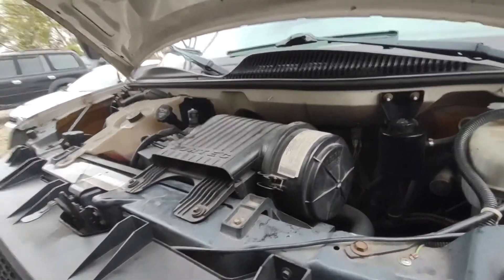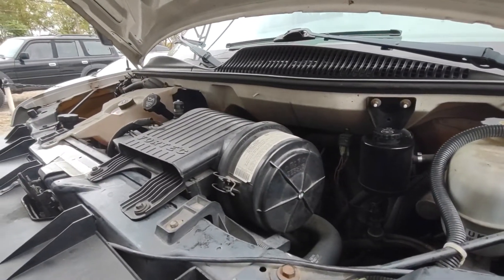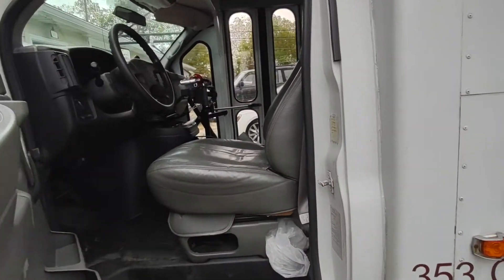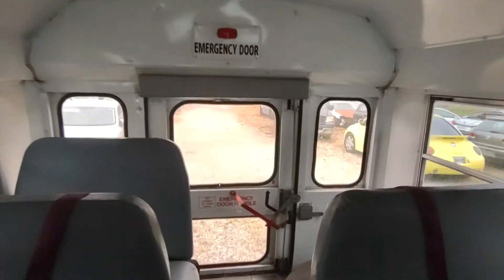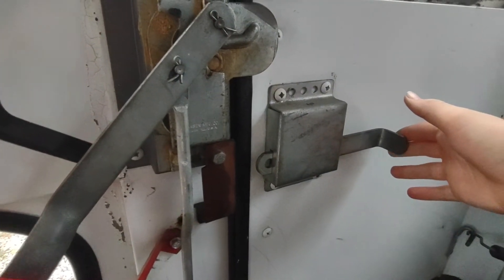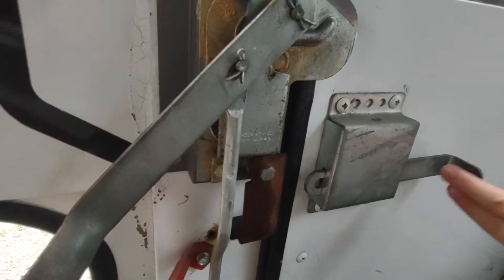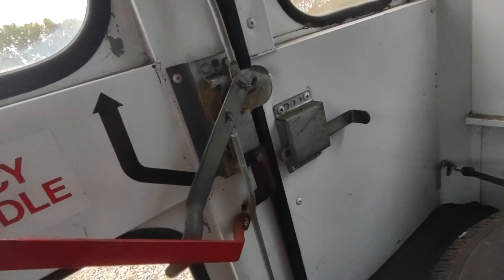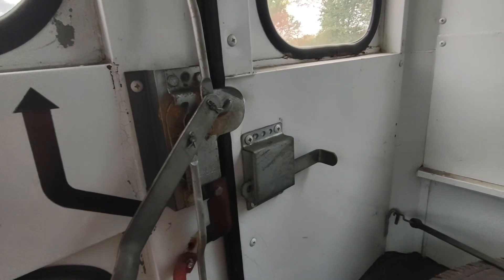Chevy bus not starting FIX